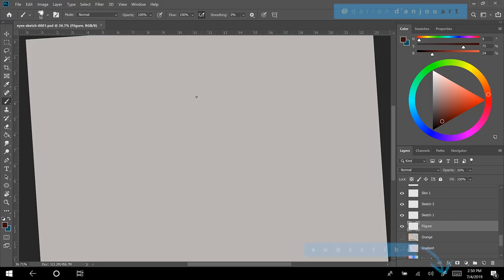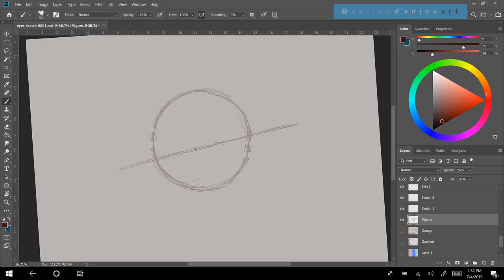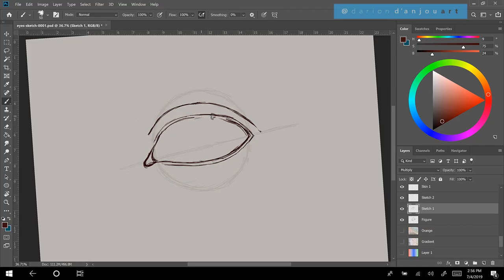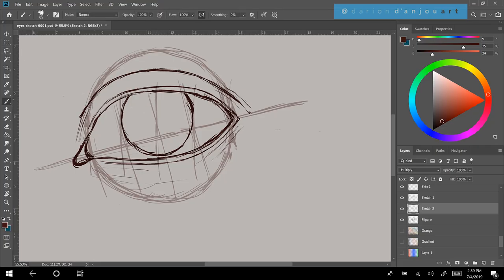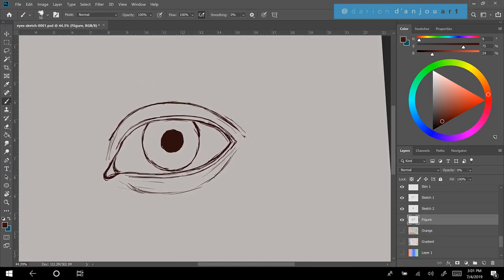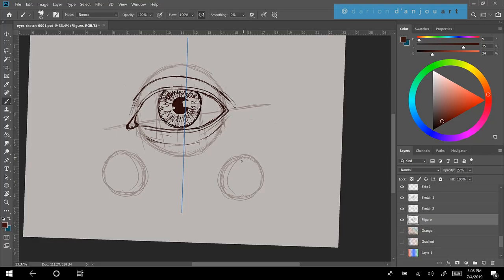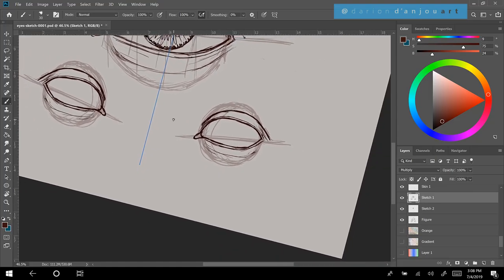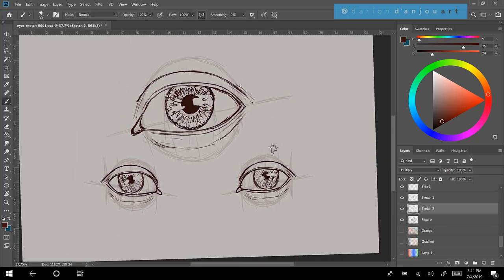How to Sketch Eyes (Realtime)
What's been your experience drawing eyes? What parts of the body do you struggle with?

@dariondanjouart at YouTube, Instagram, and Facebook for daily sketch speedpaints, and to follow my art journey as I leave behind my career in IT to become a fulltime entertainment industry creative.

btw, apologies in advance for the audio glitches during some parts of the video. I only found out afterward that my phone was laying near to my audio recorder, and even though it was on silent apparently everytime the phone would receive messages or alerts it would vibrate quietly, but cause some kind of weird interference with the microphone. noted for future recordings!

This channel really is about sharing with you the imperfections along with the successes as i build this channel with fresh posts every single day, as i develop my skills a visual creative artist.

total drawing time: 22 minutes. recorded realtime
recording software: Camtasia

original music: "mad love" which I composed for a fan film web shorts series i wrote and directed called "mad love" as a tribute to "Suicide Squad"

You can check out my fan film webseries "Mad Love: The Joker Harley Story" as well as other short films I've made on my moviefandom YouTube channel